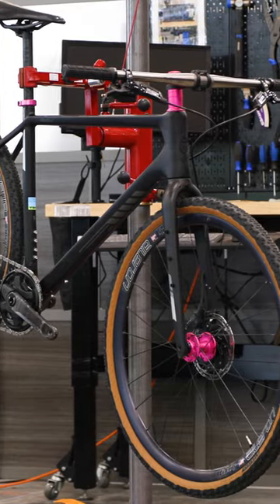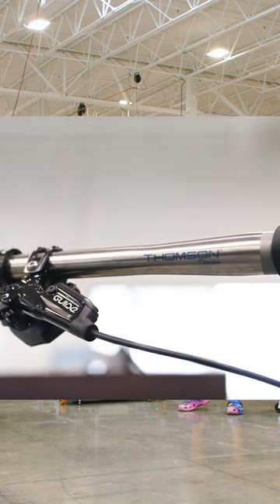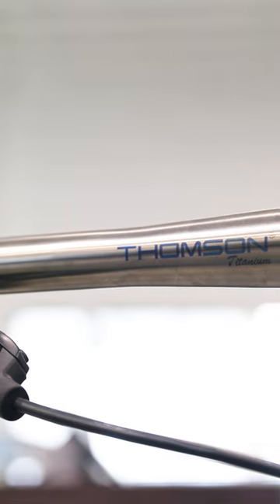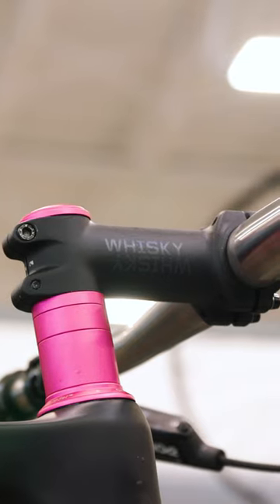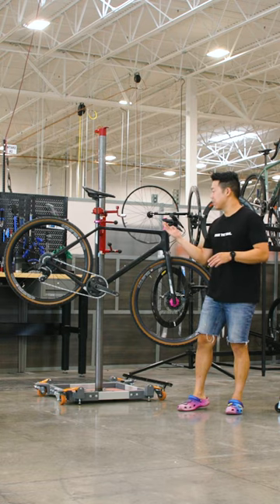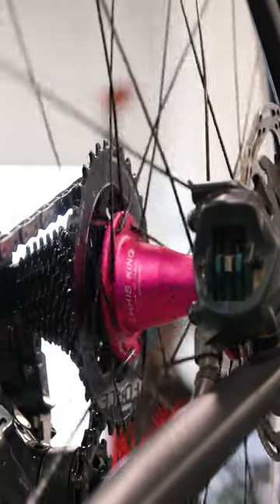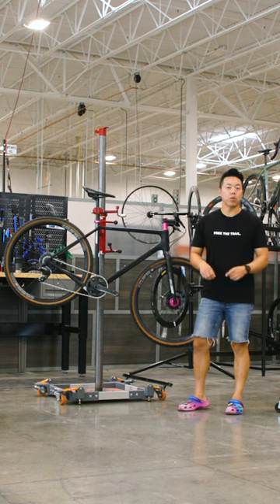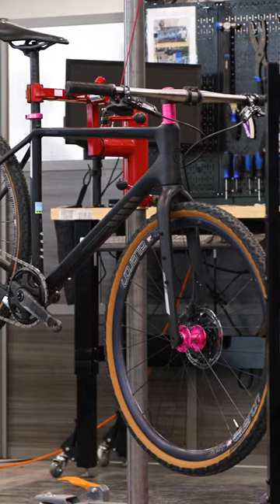Ti Handlebars Make This Gravel Bike...Better? | Off The Line | TPC